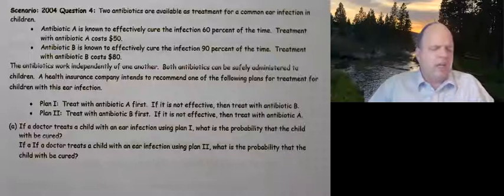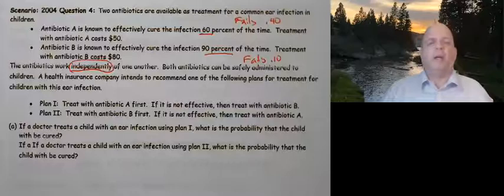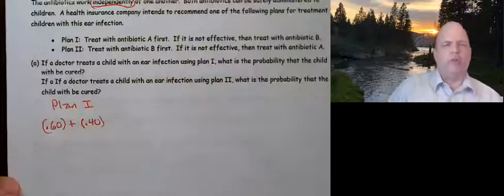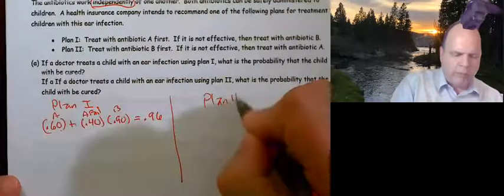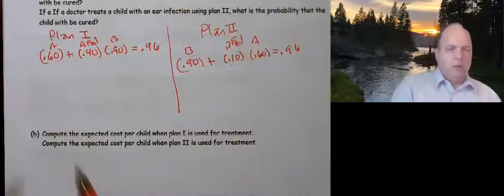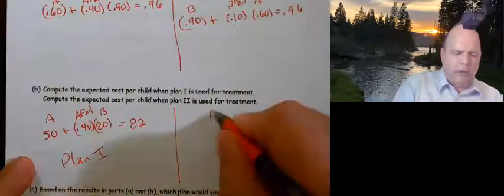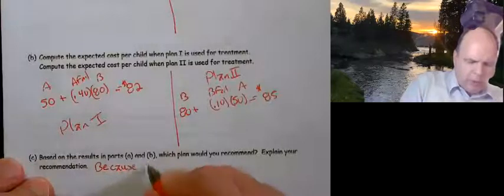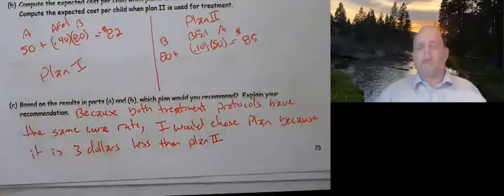04 Unit 4A Complement FRQ pg 75